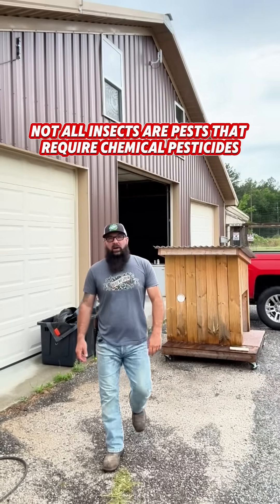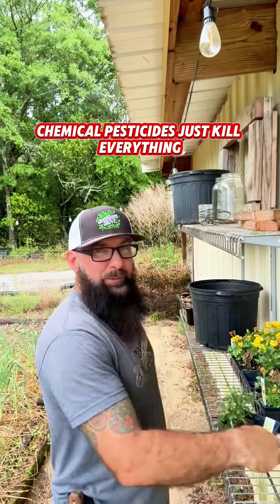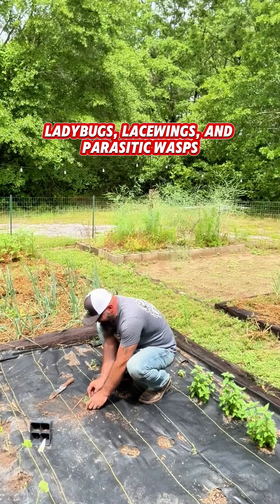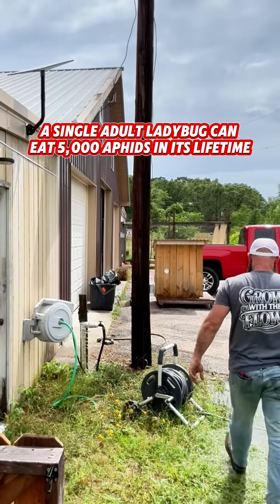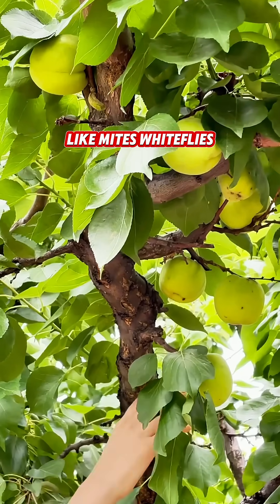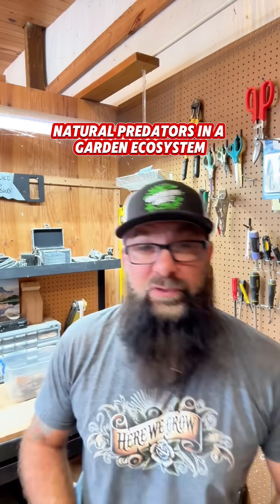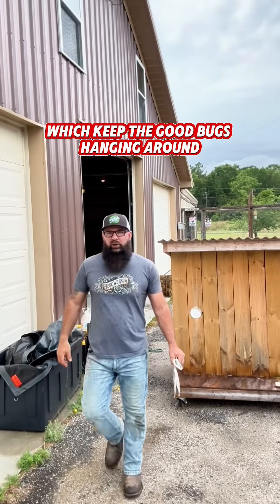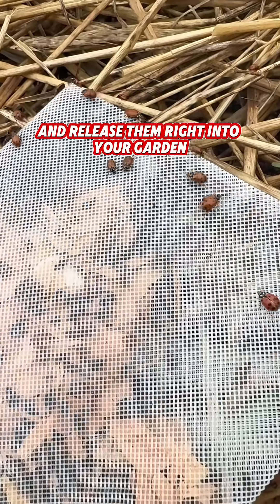Protect my Garden with an Insect Army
Building a team of beneficial insects automates your garden.  It’s like an irrigation system for pest control. Once you set it up you only have to make small tweaks to keep it effective.